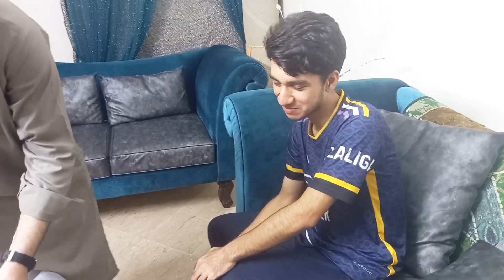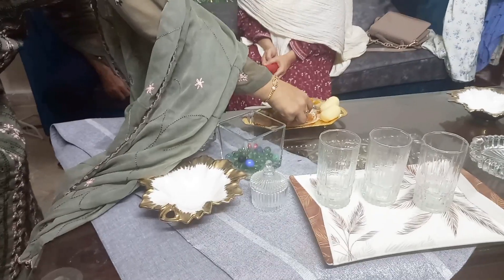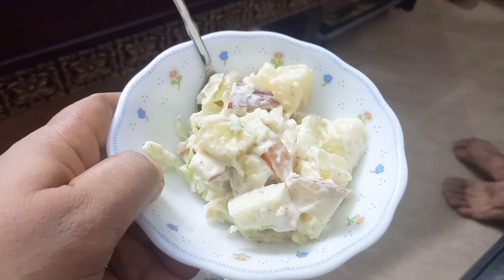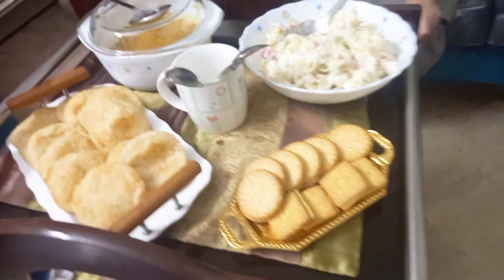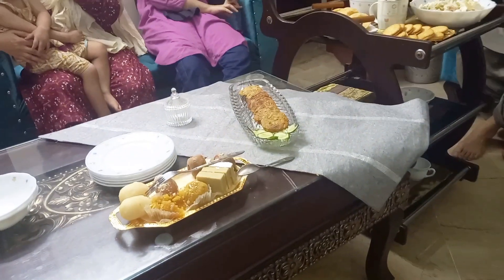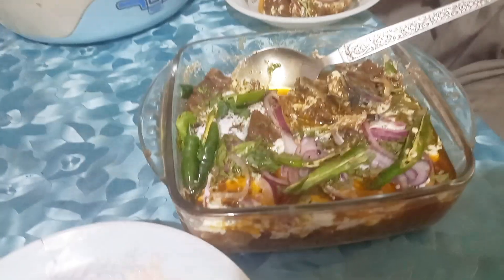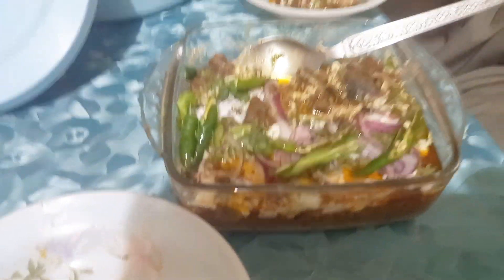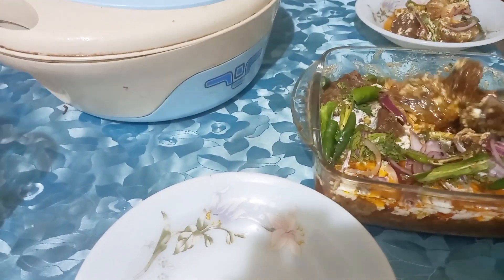First time cooked Dhuwan Dahi Gosht in my style|| went to congrats my nephew